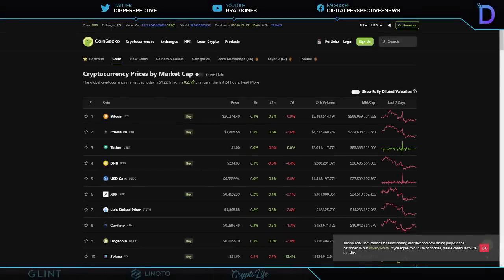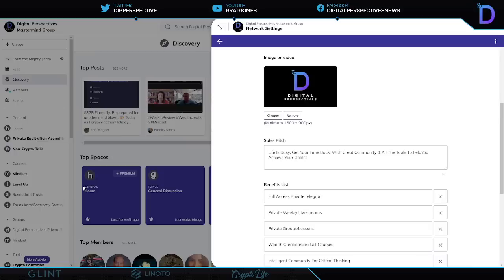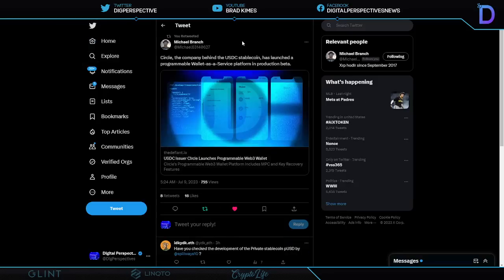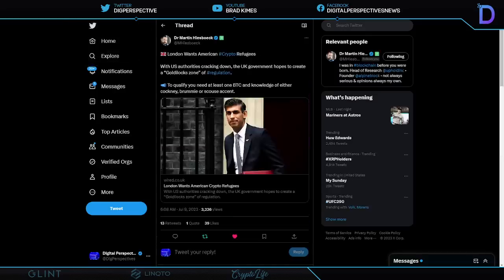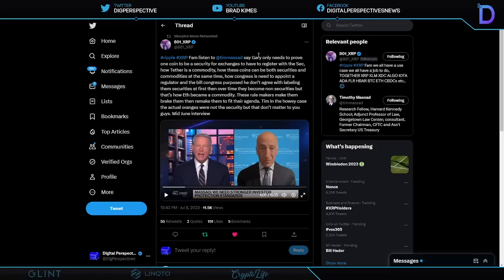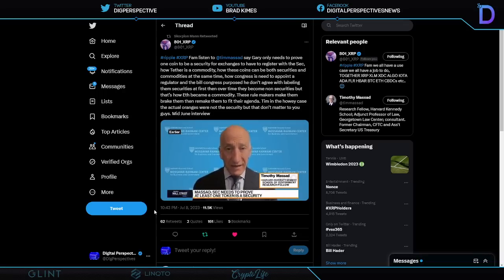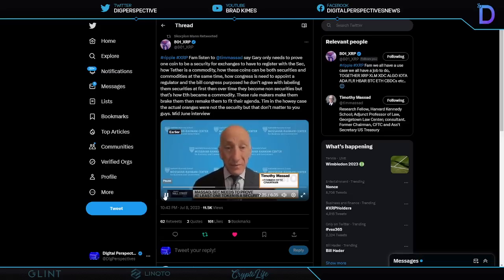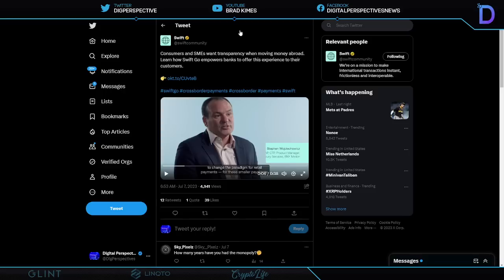Ripple/XRP-Circle Programmable Wallet,US Treasury Sec/Janet Yellen-New BRICS Reserve Currency